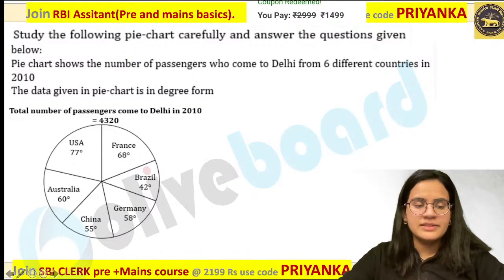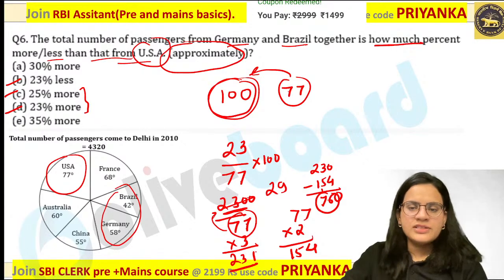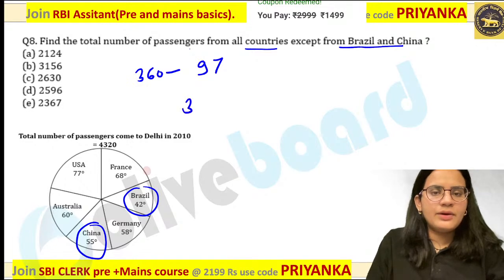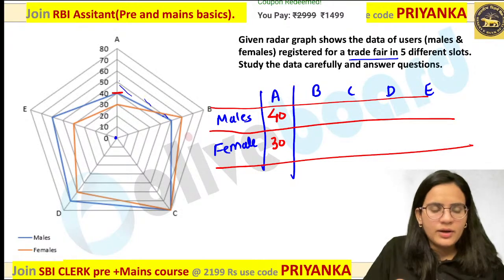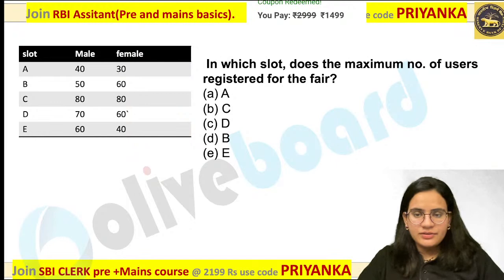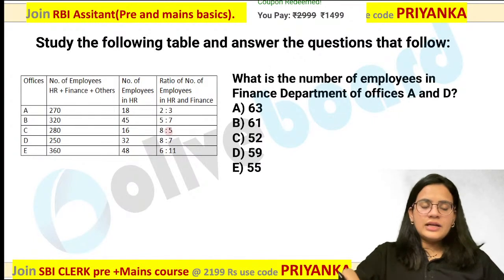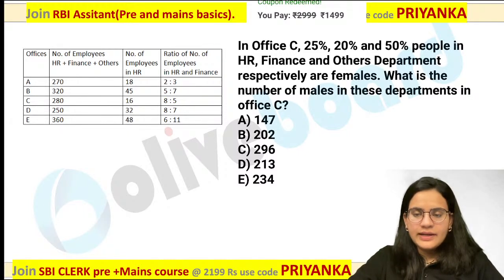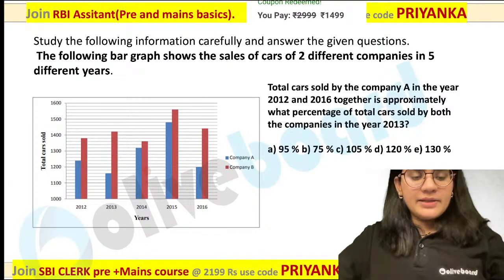RBI Assistant 2022 | All Types Data Interpretation | Solve DI Like Pro | Day - 3 | Priyanka Ma'am